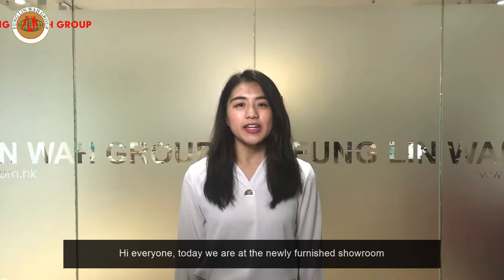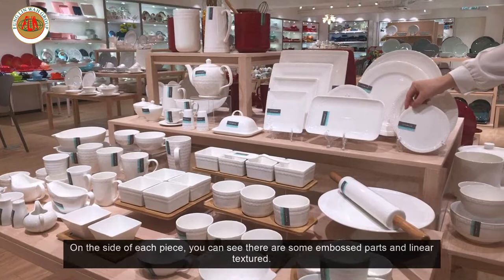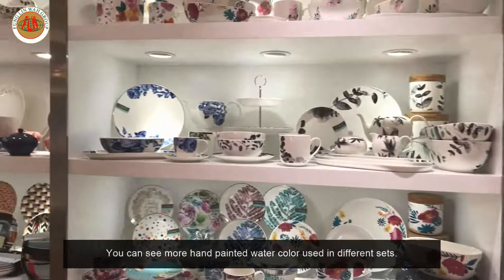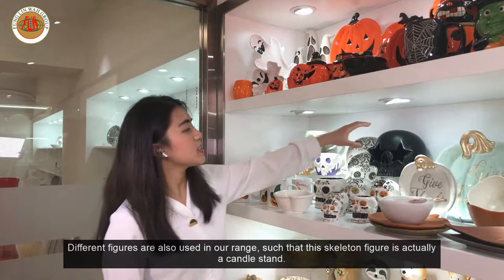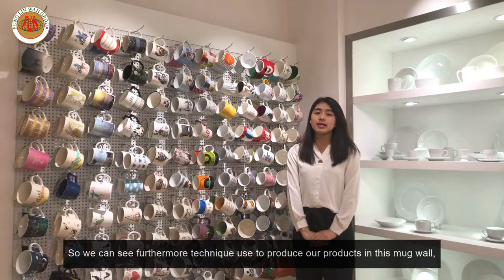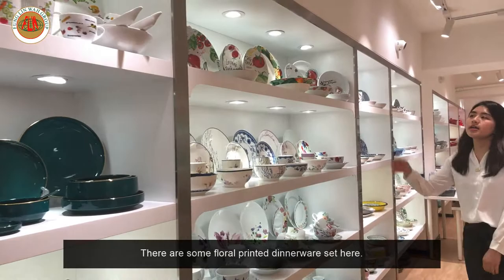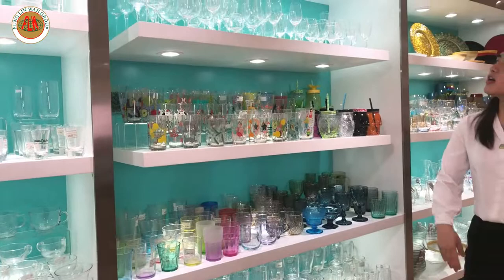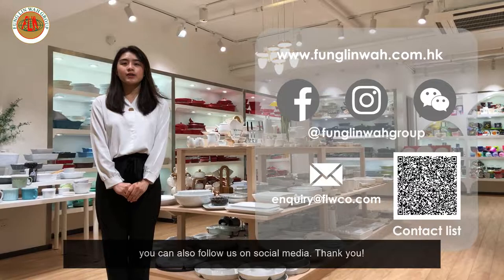FUNG LIN WAH GROUP SHOWROOM TOUR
Showroom Overview:         00:15 - 00:26
Background Info:                00:27 - 01:12
Section 1: LOVE HOME :    01:13 - 04:17
Section 2: SEASONAL :      04:18 - 05:55
Section 3: MUGS :               05:56 - 07:06
Section 4: DINNERWARE : 07:07 -  09:36
Section 5: GLASSWARE :   09:37 - 11:26
Contact List:                        11:26